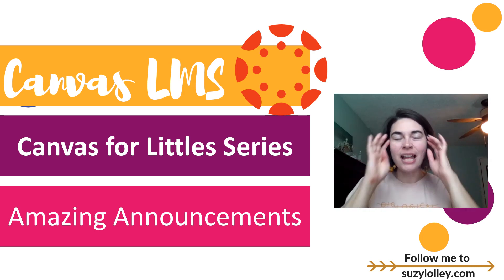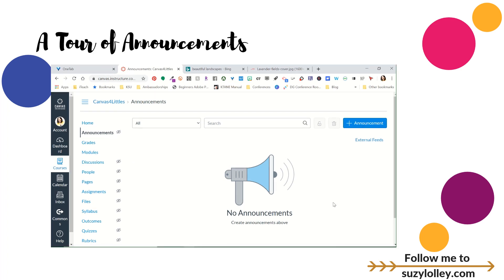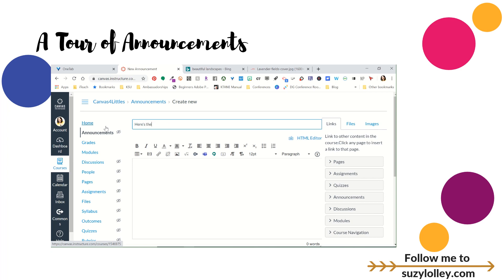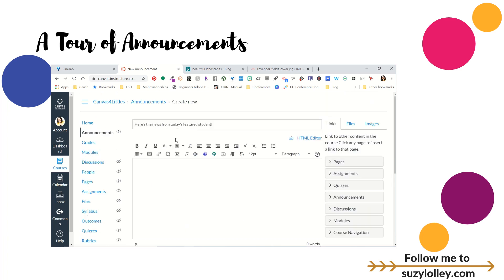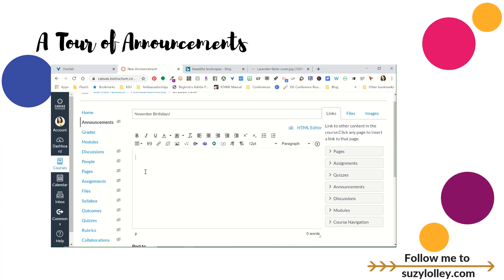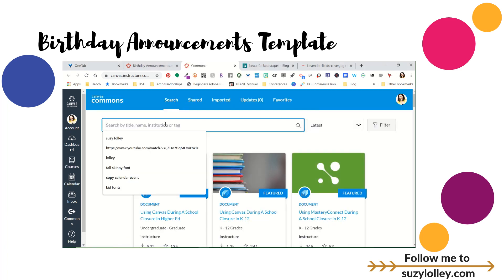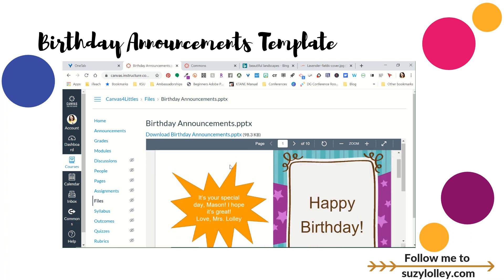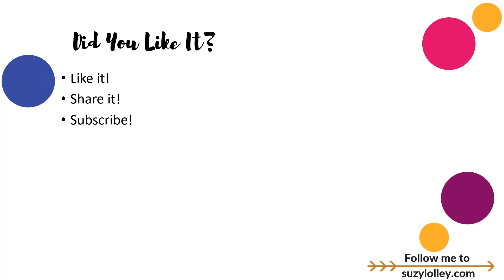Canvas for Littles: Amazing Announcements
In this video, learn how the Canvas announcements feature can replace outside reminder tools AND how pre-scheduled announcements will make you look like the most thoughtful teacher on the block.

2295 Towne Lake Pkwy
Suite 116-139